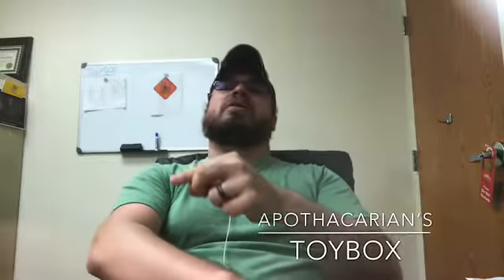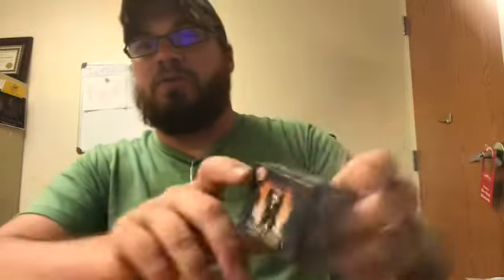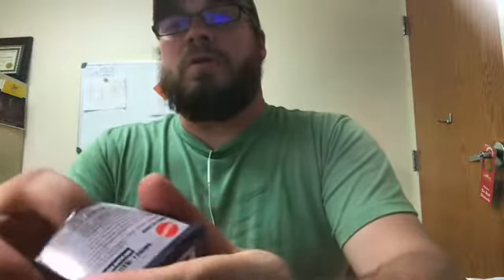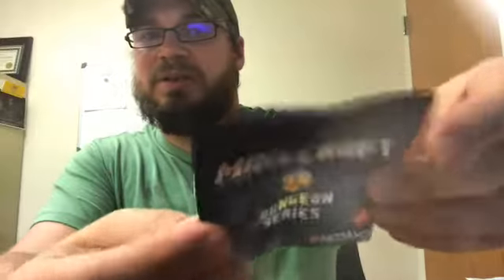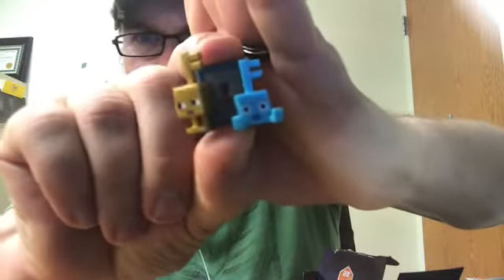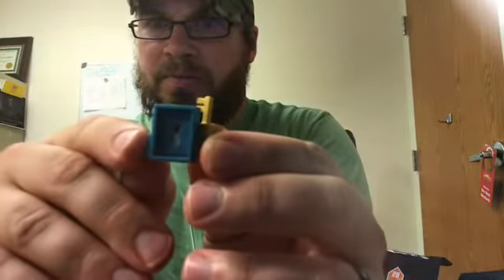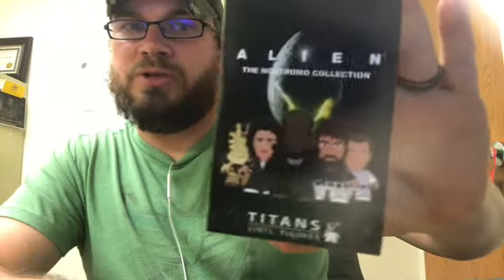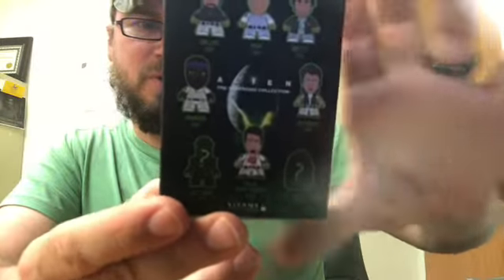Apothacarian’s Toybox: Superplastic Blindbox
Opening various blindboxes, one of them being from Superplastic.